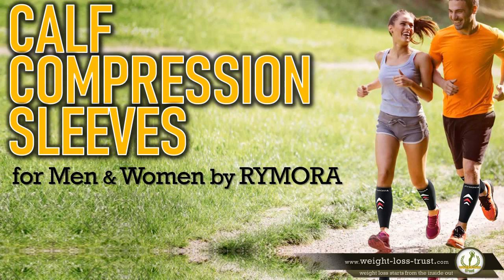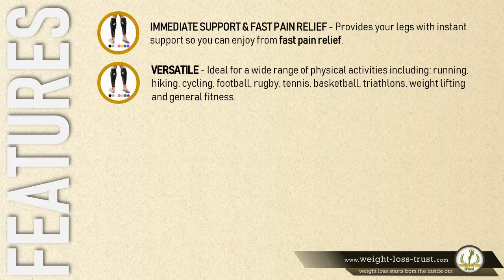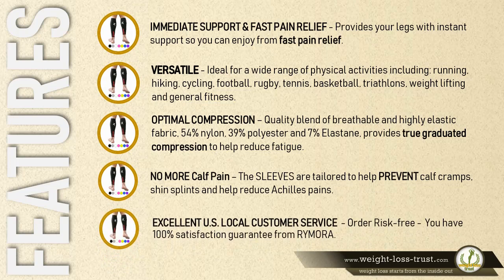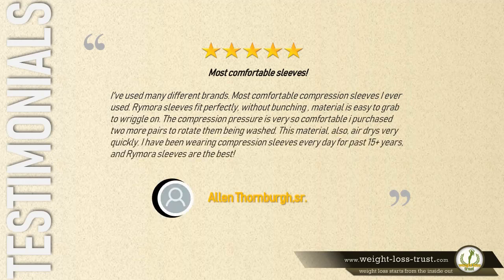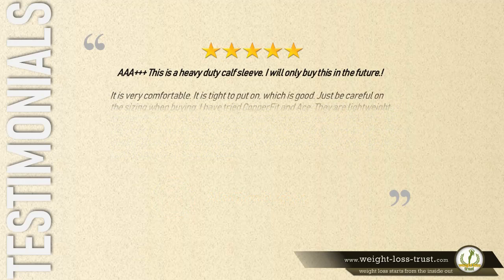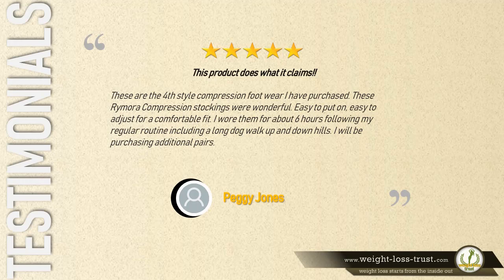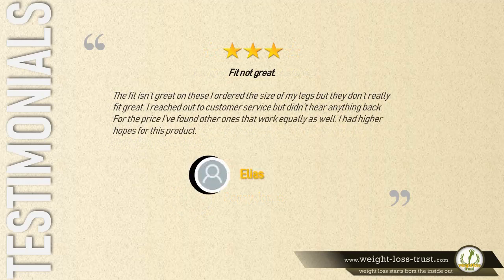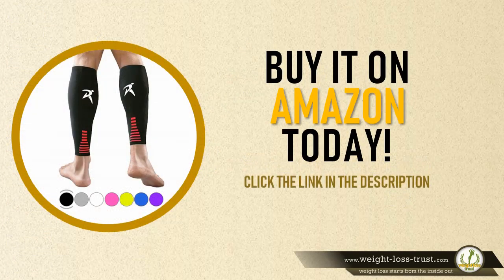Rymora Calf Compression Sleeves for Men and Women REVIEW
Review of Compression Sleeves for Calves by RYMORA
Check BEST DEAL/Discount

We looked for the top options of Calf Compression Sleeves on the market and pick Rymora Calf Compression Sleeves that are designed for Running Performance.

This is an honest video review and showcase of the Rymora compression sleeves for calves. We talk about the best features of the Rymora sleeves and How you can use them to prevent injuries of tight calves, shin splints, and how they help you in faster recovery.

At the end of the video, we bring some of the testimonials from real people who actually used these sleeves and have seen how effective they are.

Check BEST DEAL/Discount

Calf compression sleeves are designed to provide comfort and support for athletes of all levels. Though more research is needed to fully understand the role of compression in performance, there is some evidence that sleeves may aid in running performance.

Additionally, other studies have shown that calf compression sleeves may help cut down on post-workout soreness and improve recovery, even if part of that effect is psychological.

Whether you’re an experienced athlete looking to shave a few seconds off your P.R. or a weekend warrior trying to feel less banged up at the office, calf compression sleeves may be worth a shot.

People who spend all day on their feet or suffer from blood circulation issues while traveling may also benefit from calf compression sleeves.

Rymora calf sleeves are designed to keep muscles warm and relieve shin splints, offering a graduated compression strength of 18-25mmHg compression and are made of 54% nylon, 39% polyester, and 7% elastane.

»»  BENEFITS of RYMORA Calf Sleeves

  --  Sleeves are made of breathable elastic fabric for maximal comfort.
  --  The Sleeves are designed fro VERSATILE use and Perfect for physical activities just like running, hiking, cycling, football, rugby, tennis, basketball, triathlons, weight lifting, and general fitness.
  --  They are Durable and Easy to wash.
  --  Keep their elasticity even after washings.
  --  These Sleeves are Very competitively priced.
  --  Available in six sizes with the logo featured prominently on the backside of each sleeve.
  --  Designed to help increase blood circulation in your legs and decrease muscle soreness and fatigue after exercise.
  --  Focused compression around the calf for better muscle support.
  --  Anti-microbial technical fabric providing moisture and odor control.
  --  Improved stitch construction and flat-lock seams for ultimate softness, comfort, and fit.
  --  Offer excellent customer service and a 100% satisfaction guarantee.

Check BEST DEAL/Discount

»»  Key Features for Choosing High-Quality Sleeve for Calves

Compression -- Compression is quantified by the amount of pressure applied to a body part, measured in millimeters of mercury (mmHg). People dealing with particular medical conditions will be prescribed a particular level of compression to help improve circulation. Typically, calf compression sleeves fall somewhere in the 20-30mmHg, with the lower end representing less compression, and the higher value meaning more pressure.

Style  --  This one’s a bit more subjective. But if you think having a fun color on your leg will help improve your mile time, who’s going to tell you it won’t?

Fabric  --  The most common materials used in calf compression sleeves are nylon and spandex, while a few companies will utilize polyester and elastane as well. On the whole, nylon is a bit more sturdy, while spandex offers more give.

Fit  --  Not all Mediums are created equally. Take a look at the sizing chart for each brand. Then, do the work and take a measuring tape to ensure you’re getting a sleeve that fits properly. You don’t want to end up with a pair of sleeves that are so tight they cut off circulation or so loose that they slip down while you’re exercising.

Check BEST DEAL/Discount